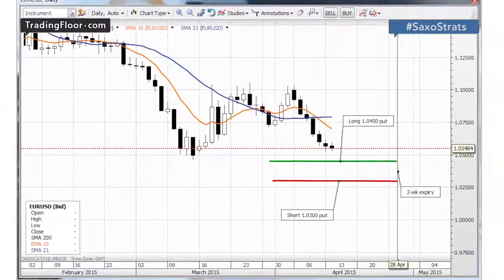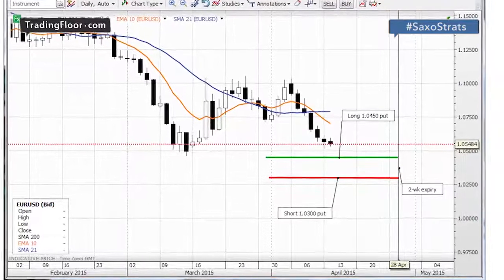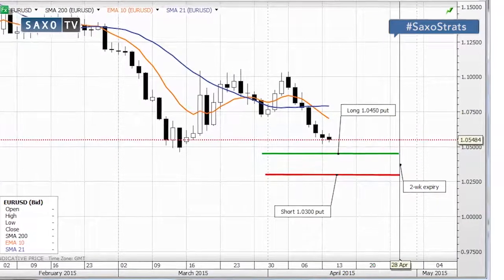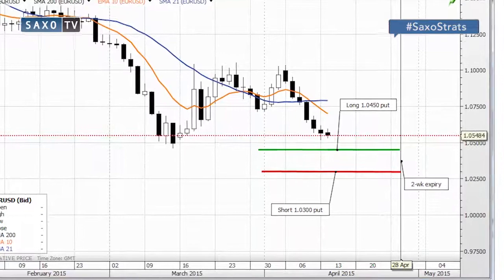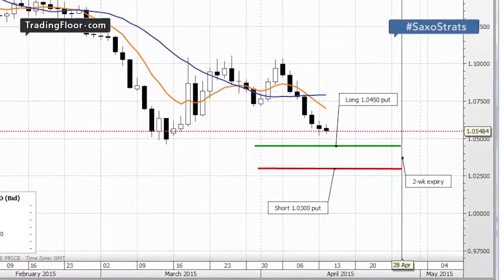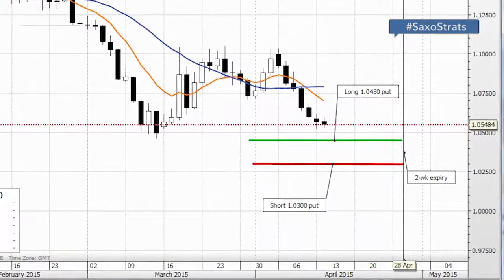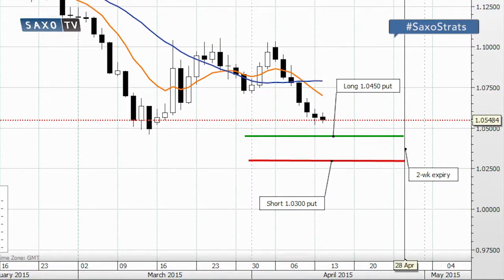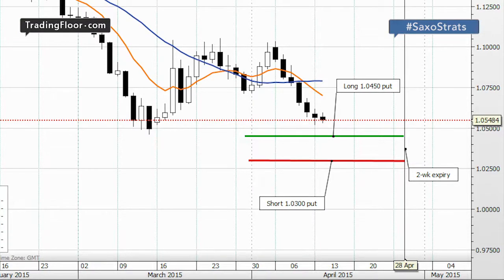SaxoStrats - EURUSD put spread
Saxo's John Hardy notes that EURUSD is close to the bottom of the range around 1.05 as two key event risks are approaching. This Tuesday, it's the US retail sales report and on Wednesday the ECB meeting, both of which could move the Euro and the Dollar either way, notes John.

In this SaxoStrats, he looks at buying a two-week (Apr 28) EURUSD 1.0450 put and selling a 1.03 put. John discusses this strategy and what the risk award could be.